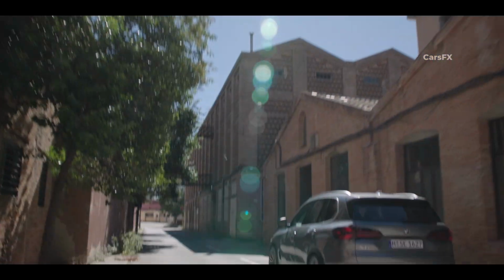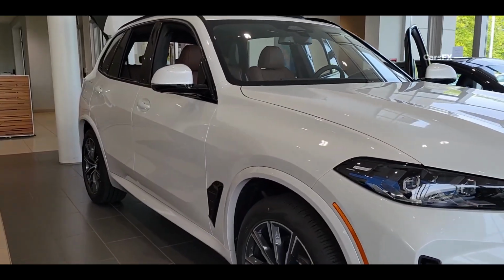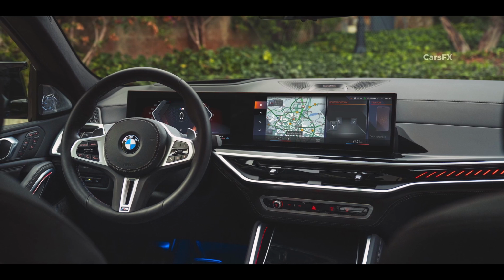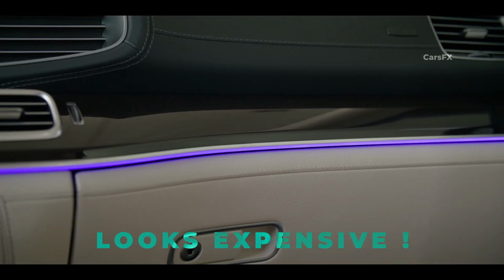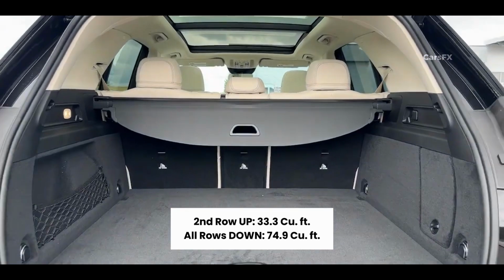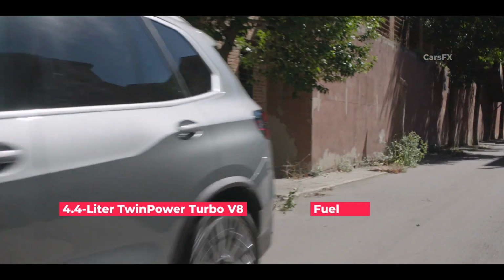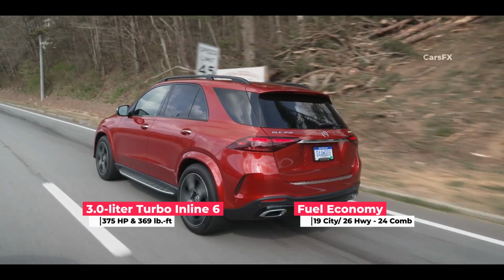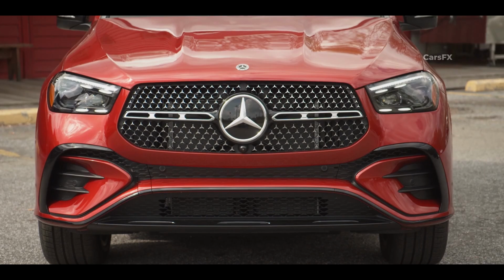2024 BMW X5 vs 2024 Mercedes-Benz GLE – Which one is BEST ??!!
BMW updates its best seller original SUV, the X5 for 2024. It may not be as fun to drive as the Porsche Cayenne, nor as effortlessly smooth as the Genesis GV80, but the 2024 BMW X5 blends traits from both of those to create an agreeable and luxurious middle ground. From the beginning, it's clear the X5 is going for mass market.

Alot of SUVs within Mercedes are being refreshed this year. That includes the very popular mid-size 2024 GLE. the 2024 Mercedes-Benz GLE doesn’t radically change for the 2024 model year, but there are updates to pretty much every aspect of the vehicle. Always a segment benchmark, do these updates keep the GLE near the front of the pack, or has the competition caught up?

Well, in this video we will compare both SUVs designs inside and out, pricing and how they drive, so, without any further ado, lets get into it.

00:00 Intro
00:47 Exterior Design
02:16 Interior Design
04:09 Passenger & Cargo Space
05:16 Pricing & Trim Levels
06:13 Powertrains & Test Drive